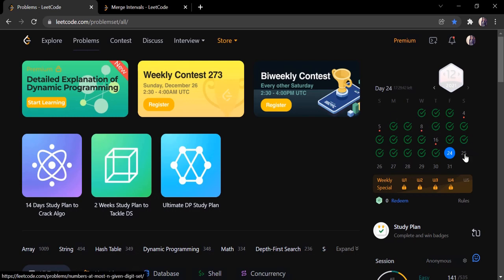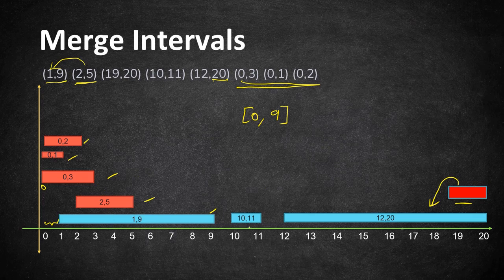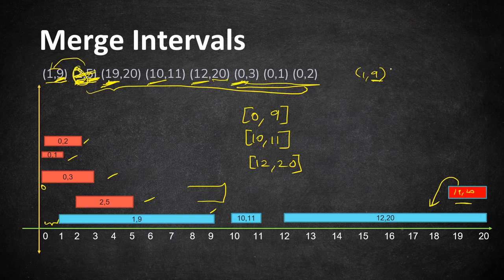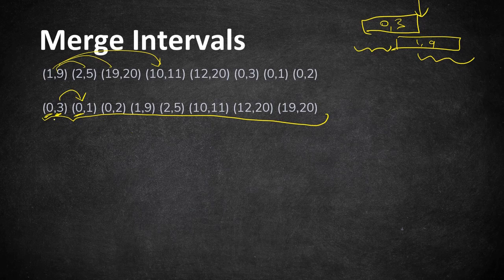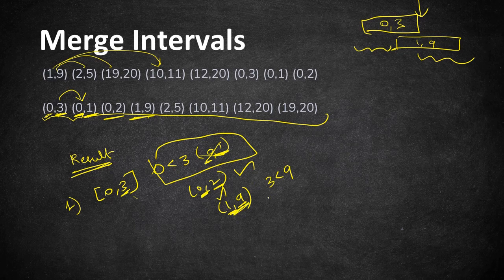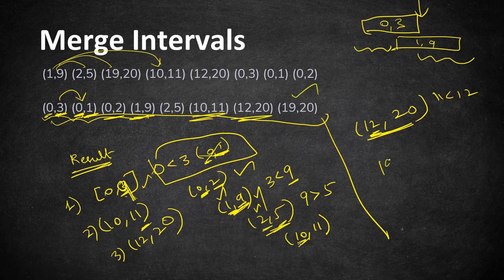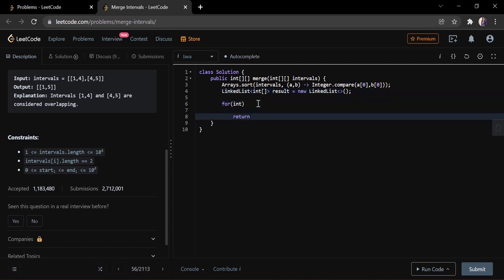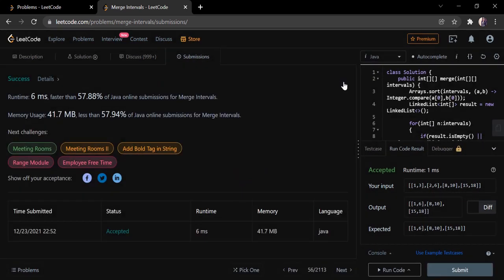Merge Intervals | LeetCode 56 | Coders Camp